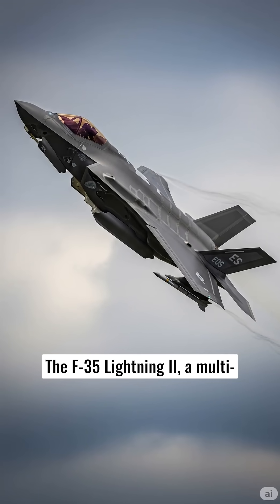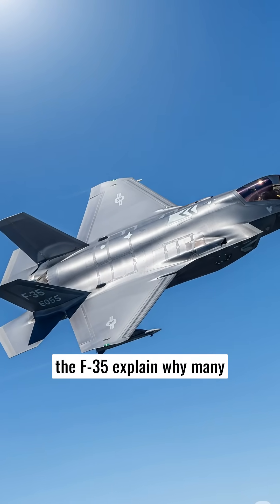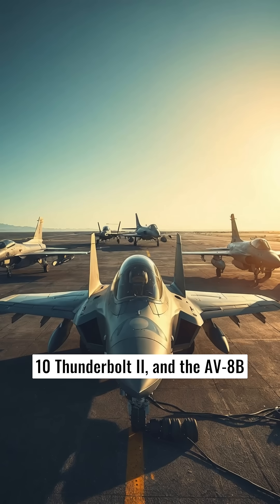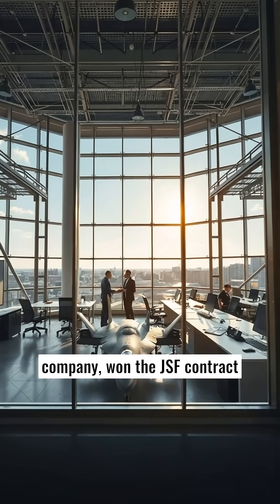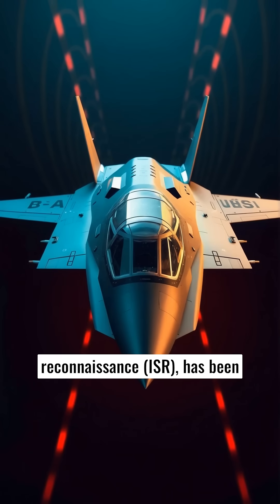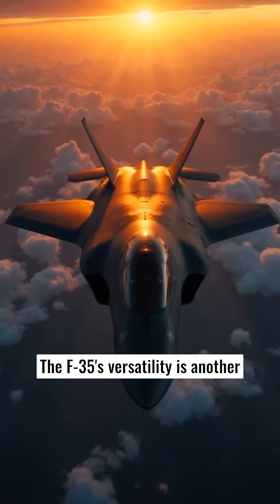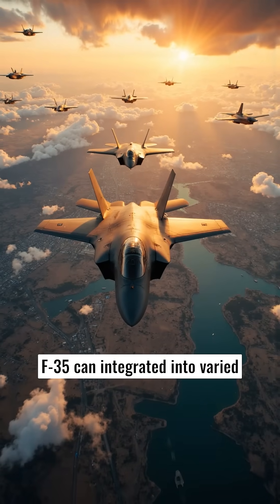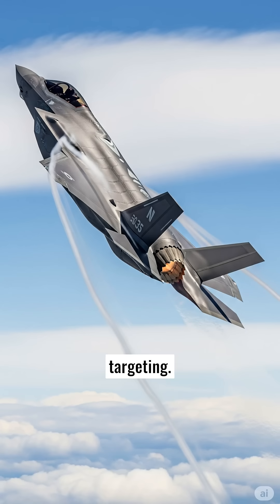F 35 : Why every country wants this Jet Fighter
The F-35 Lightning II is a multi-role stealth fighter, developed under the Joint Strike Fighter program to replace aging aircraft. With three variants—F-35A, F-35B, and F-35C—it meets diverse military needs. Its advanced stealth technology, versatility, and cutting-edge avionics enhance operational effectiveness, making it highly sought after by nations aiming to bolster their aerial defense capabilities. The F-35 represents a significant advancement in modern military aviation.